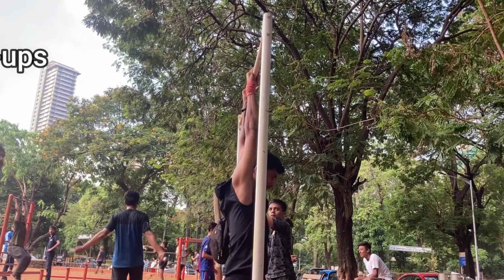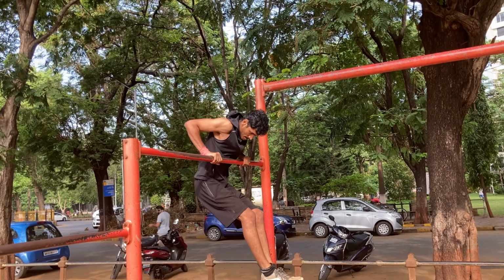Vlog Calisthenics | Day in the life | Calisthenics everywhere !!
Hope you like to watch a video of a boring day of my life lol !

Set GOALS in your life and ACCOMPLISH them, always give the best of yourself and MOTIVATE the ones around you.

We use no weights or supplements, we only workout with our own BODYWEIGHT and only eat homemade food!

Credits : thenx music

Editing Application : Filmora Go Wondershare.